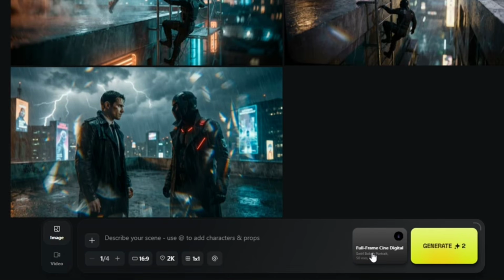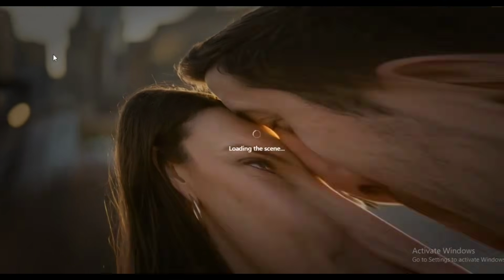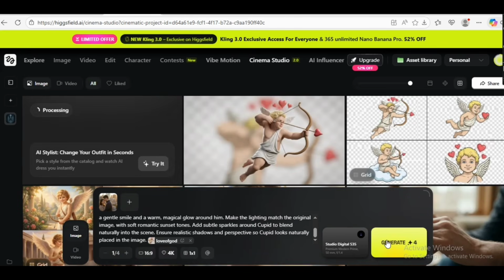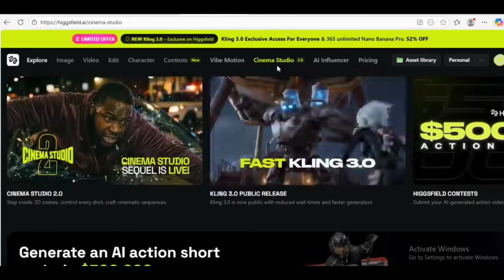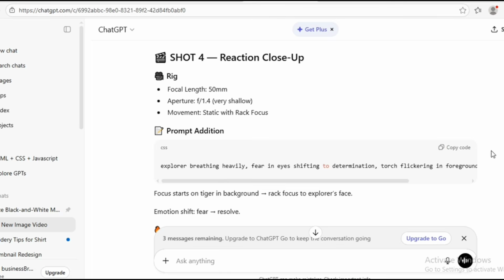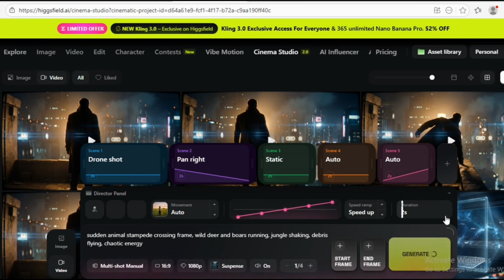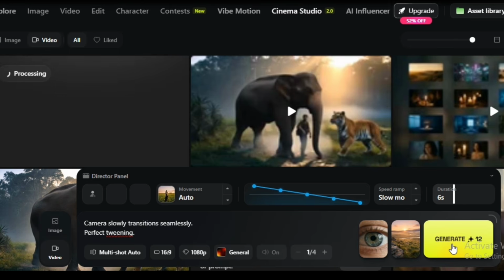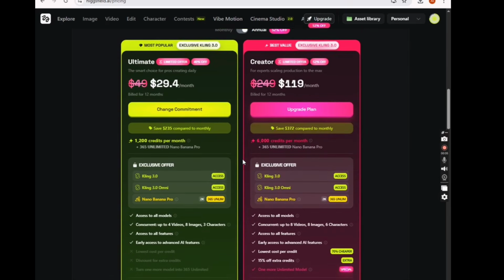This AI Movie Maker Might Replace Film Studios… (Cinema Studio 2.0)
This AI Movie Maker Might Replace Film Studios… (Cinema Studio 2.0) Just Changed AI Filmmaking in 2026.
What if you could direct a full cinematic sequence — with characters, camera rigs, 3D scene navigation, and multi-shot storytelling — all inside one AI workspace?
In this video, I walk you through my complete workflow inside Higgsfield using Cinema Studio 2.0, the next-generation AI Video Generator built for real AI Filmmaking. From building the camera rig to navigating a scene in 3D, this is a full on-screen demonstration of how Cinematic AI Video production actually works.
This isn’t just AI clips.
This is structured, directed, cinematic storytelling.
🎥 What I Demonstrate in This Video
✔ Generating a base image inside Cinema Studio
✔ Entering 3D Scene Access to explore spatial depth
✔ Using Grid Exploration (3x3) for storyboard selection
✔ Building the camera rig (sensor, lens, focal length, aperture)
✔ Selecting Genre-Based Motion Logic (Action, Suspense, etc.)
✔ Creating Multi-Shot sequences (establishing, medium, close-up)
✔ Adding up to 3 Characters and directing their emotions
✔ Writing dialogue with automatic lip-sync
✔ Using Speed Ramp control during generation
✔ Adding props and maintaining scene consistency
✔ Exporting a fully directed Cinematic AI Video
Everything is generated directly on the Higgsfield.ai website, showcasing the real workflow step-by-step.
The gap between AI clips and true AI Filmmaking just closed.

🚀 Try Higgsfield Cinema Studio 2.0
Create your cinematic AI video:

Higgsfield is quickly becoming one of the most creator-focused platforms in the AI space — and Cinema Studio 2.0 shows exactly why.
If you’re ai filmmaker, content creator, or storyteller exploring AI tools, this is one of the most advanced cinematic AI systems available right now.
Higgsfield, CinemaStudio, AIVideoGenerator, AI Filmmaking, Cinematic AI Video